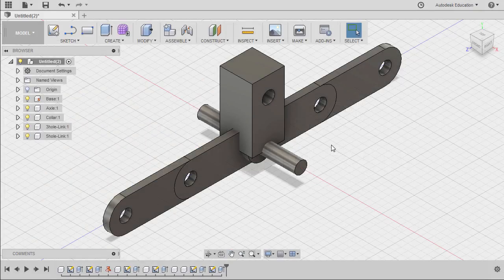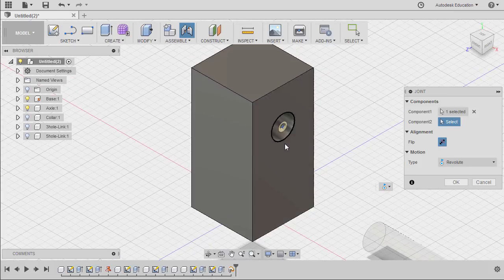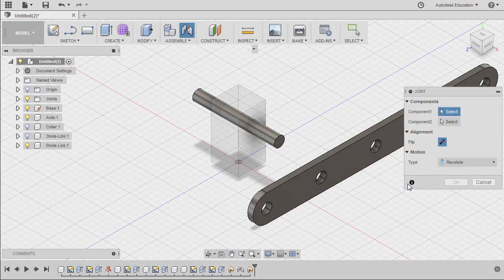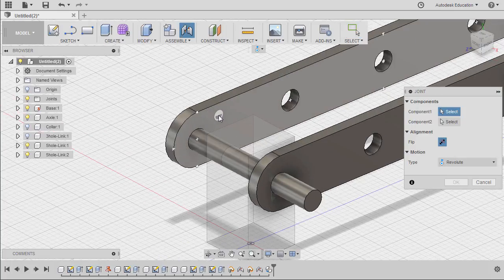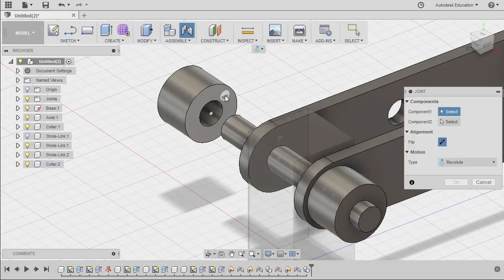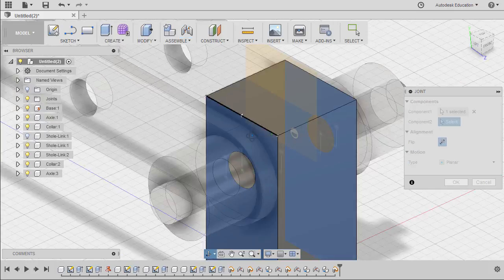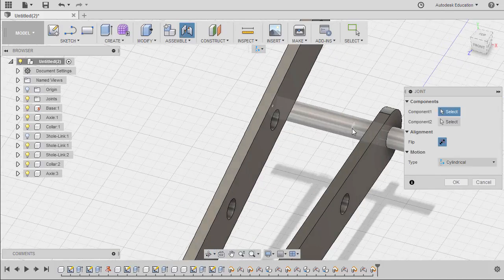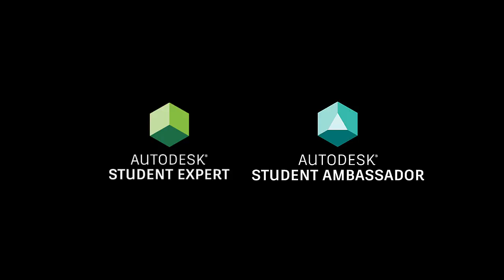Fusion 360 Challenge of the Month: NOVEMBER 2017 Part2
Mechanics:

1. Complete all Monthly Challenges posted in Facebook and/or Linkedin.
4. Create and Name your Folder e.g. John Doe-School Name
5. Save the completed Monthly challenge inside your folder and name it as
Month-YourName-SchoolName
6. Post your works in Fusion 360 Gallery and place tags MonthlyChallenge and StudentExpert.

Key Takeaways:
1. Student Expert recognition
2. Worldwide gallery to showcase
3. Worldwide community
4. Competition opportunity
5. Full access to CADLearning portal with more than 35 products •
6. Certificate of Project Completion**